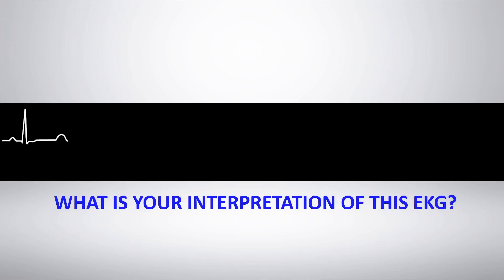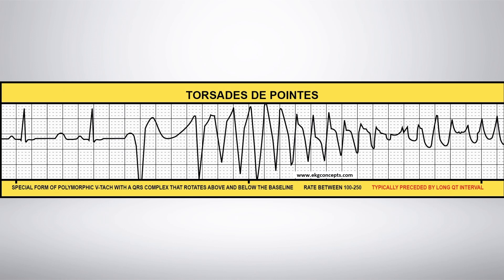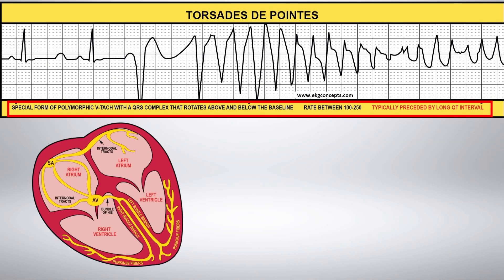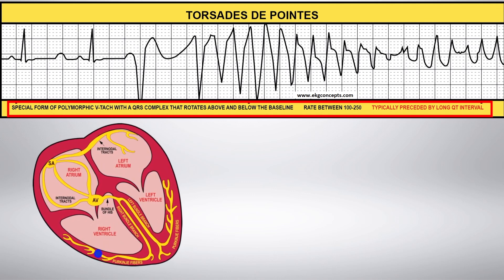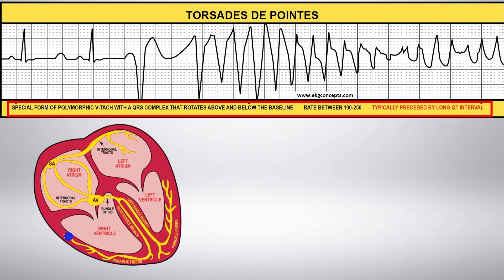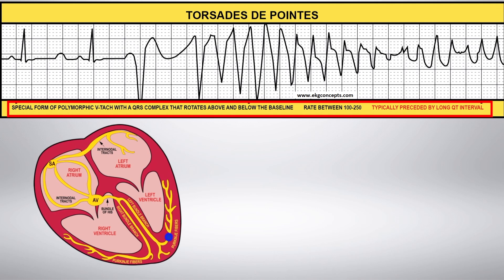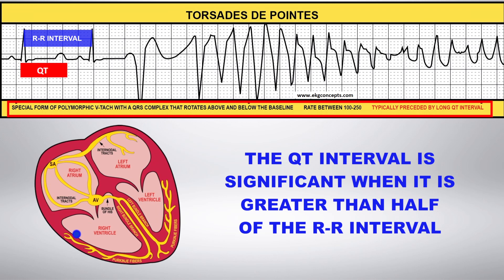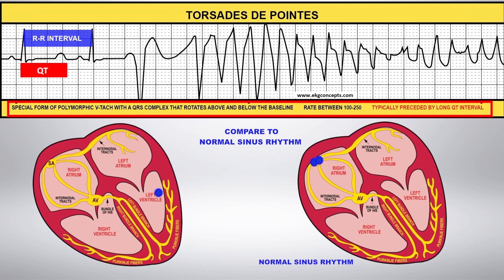EKG Concepts: Arrhythmias Course - Strip 35 of 39